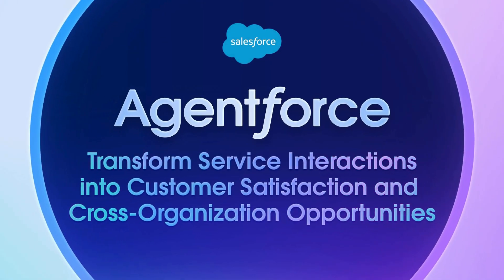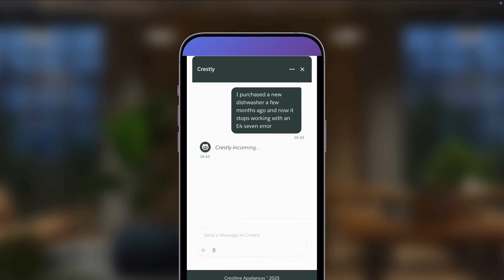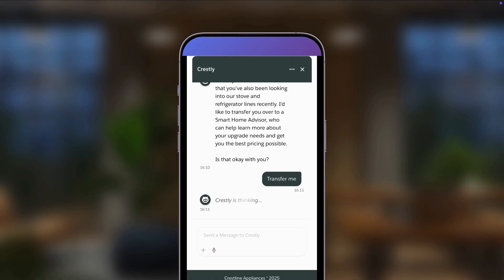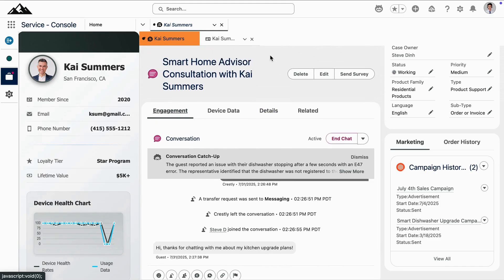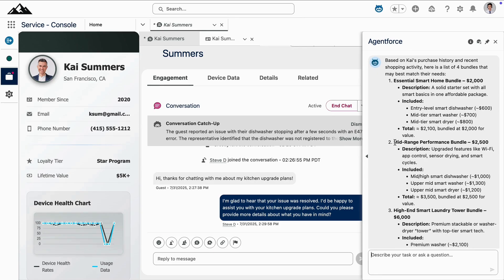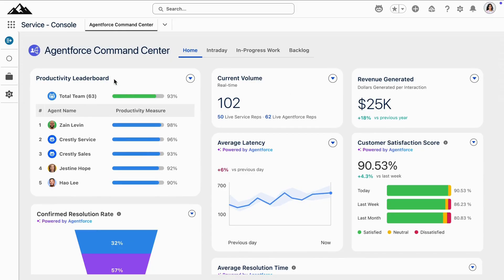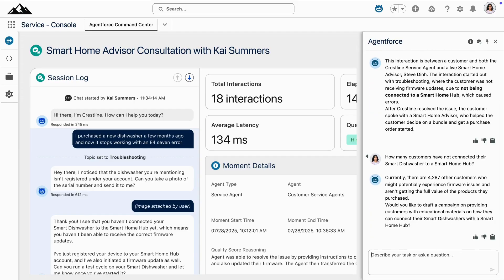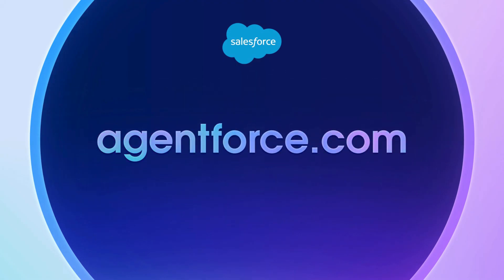Agentforce Demo: Turn Customer Service into a Revenue Engine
Watch a complete demonstration of Agentforce, the agentic layer of the Salesforce Platform.

This video shows how Agentforce brings digital labor to every employee, department, and business process to augment employees and improve customer experiences. By working with your existing apps, data, and business logic, Agentforce can take action across your entire enterprise.

In this demo, you’ll see a customer’s service issue transform into a positive experience that drives business growth. You’ll learn how Agentforce goes beyond basic support to:

-Empower Employees: Give your customer service reps a unified view of customer data and personalized recommendations to resolve issues faster.
-Transform Operations: Provide managers with a high-level view of performance and uncover new opportunities, like proactive marketing campaigns.
-Enable Proactive Service: Use insights from customer service interactions to solve problems for other customers before they even happen.

Agentforce is built on the trusted Salesforce platform, so your data always stays safe.

To learn more, visit agentforce.com.